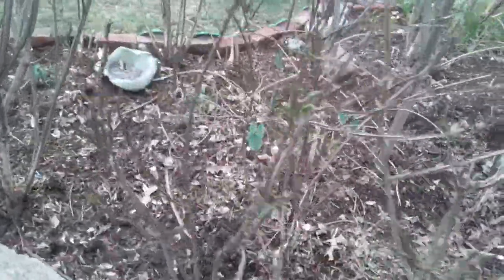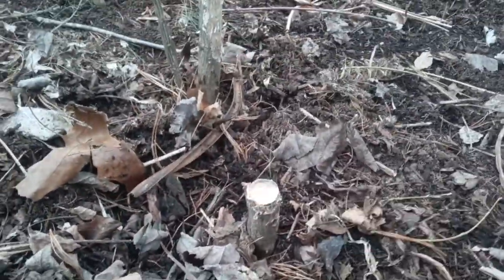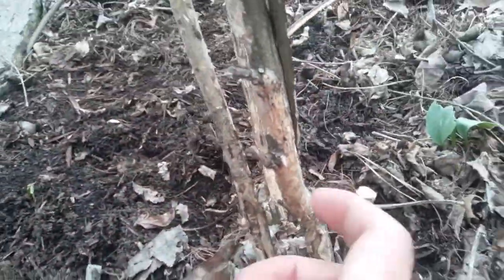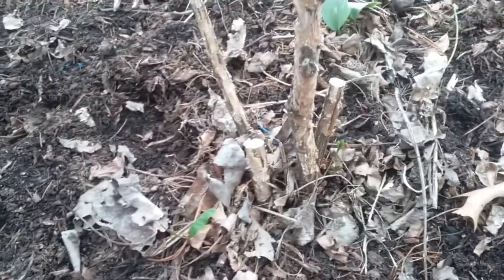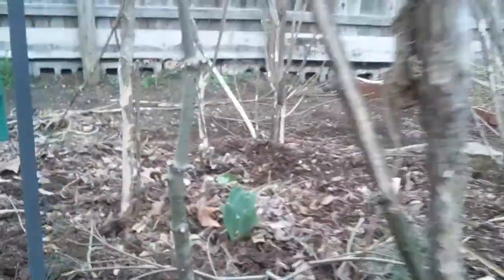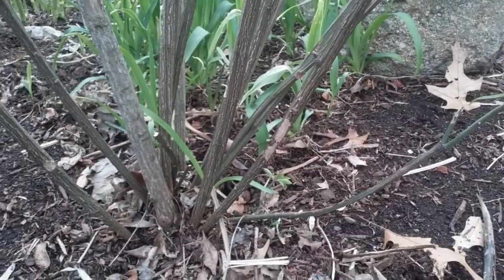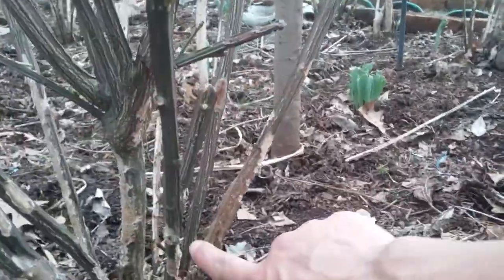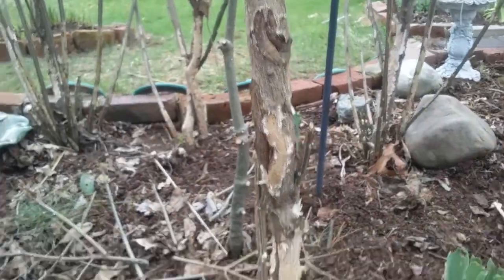Dead bushes after rabbits chew them. Fixing